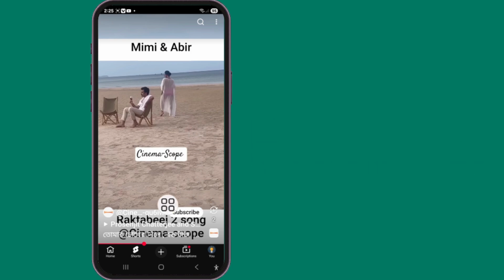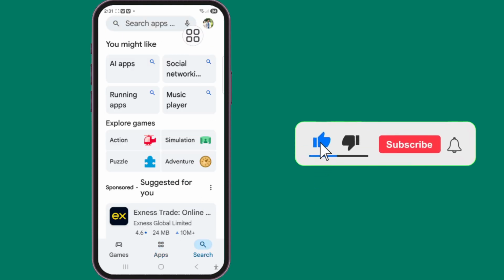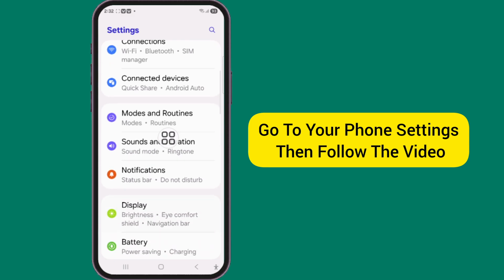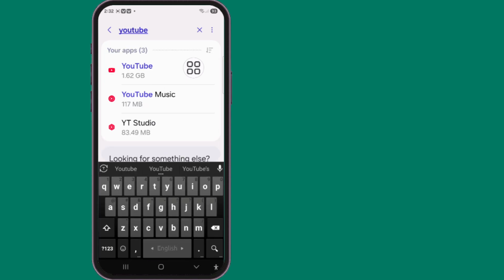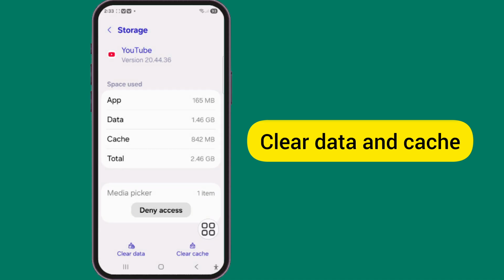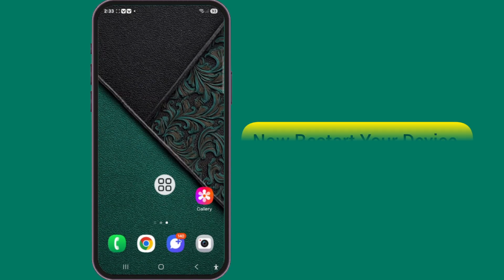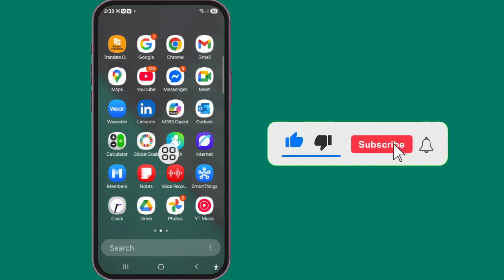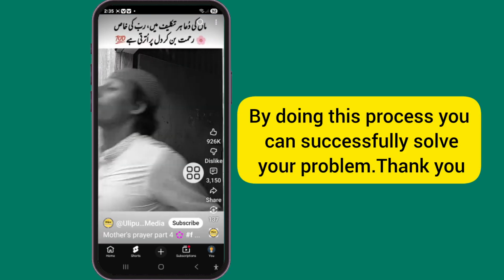Fix YouTube Shorts Like, Comment & Share Button Not Showing Problem 2025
In this video, I’ll show you the 100% working method to fix the YouTube Shorts button missing problem in 2025.
Follow this simple step-by-step tutorial and solve your YouTube Shorts issue easily!

Fix YouTube Shorts Like Button Not Showing

Fix Comment Option Missing on Shorts

Fix Share Button Not Working in Shorts

YouTube Shorts Buttons Missing Problem 2025